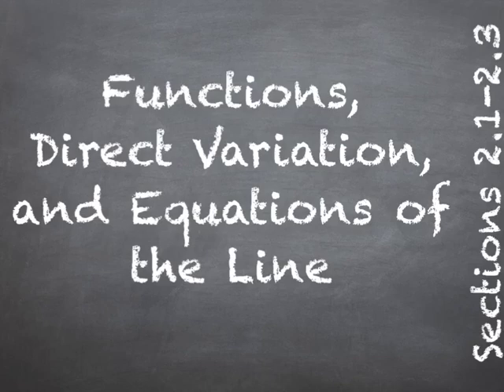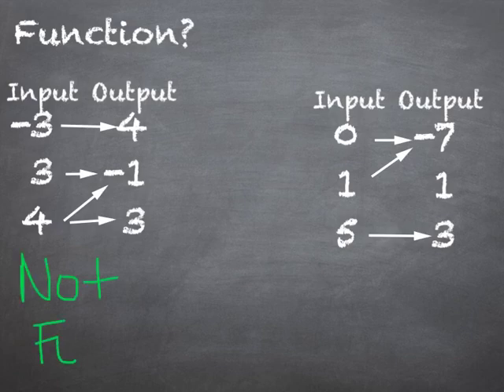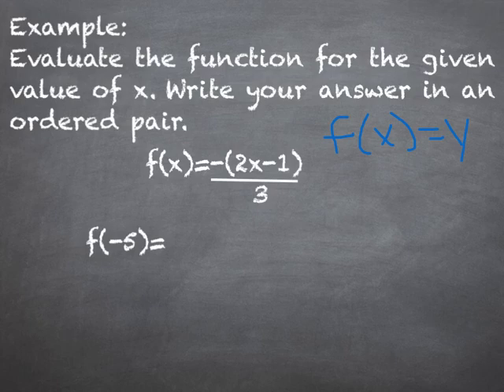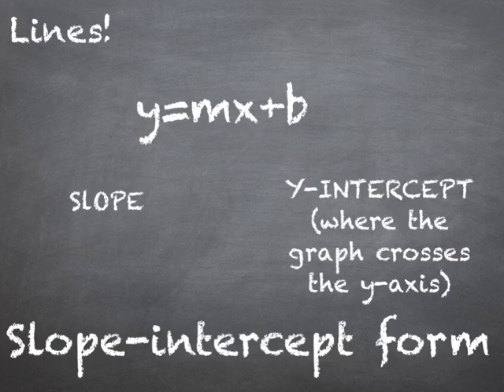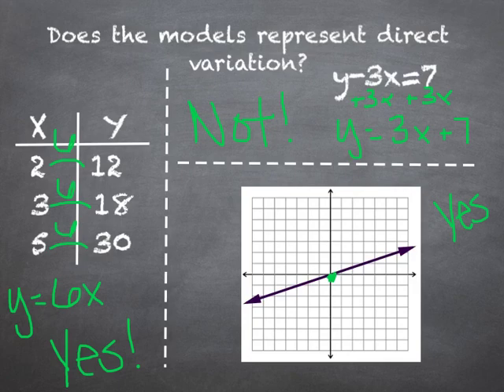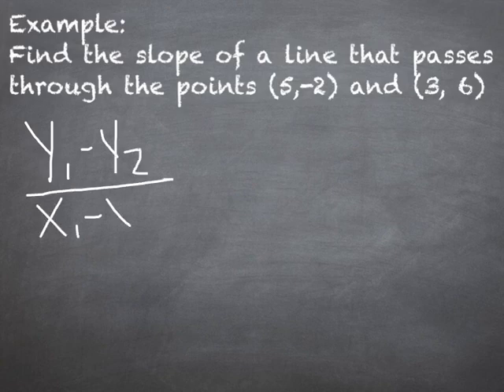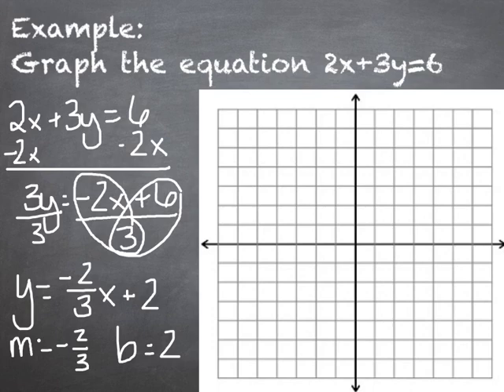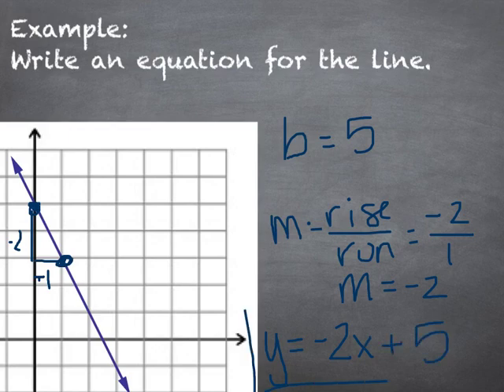Alg 2: 2.1-2.2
Functions, Direct Variation, and Equations of the Line